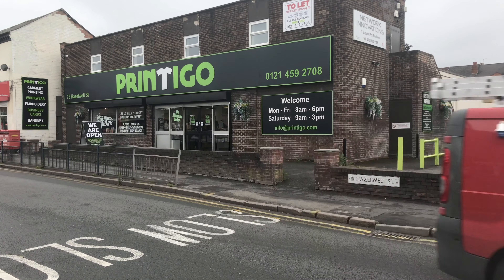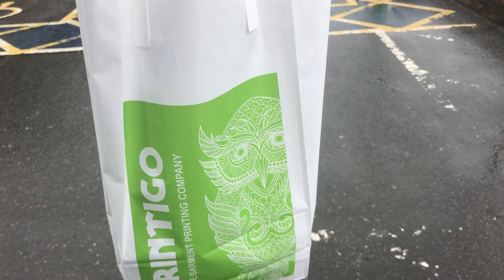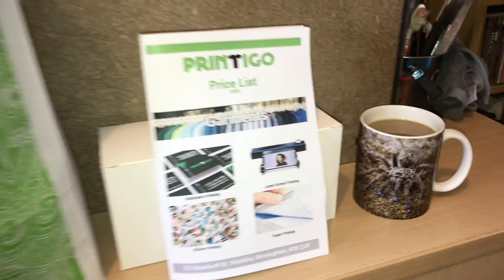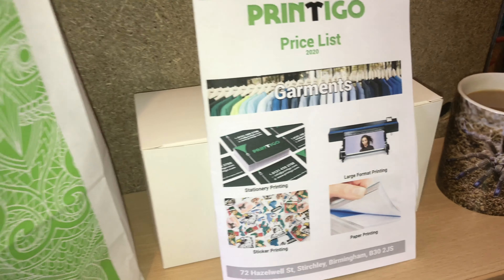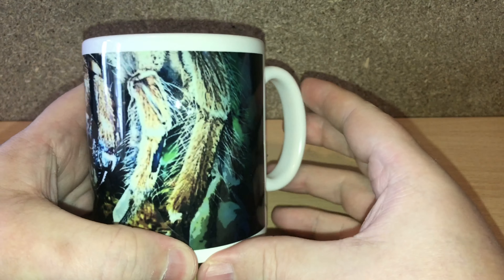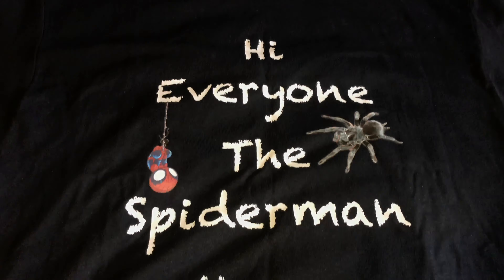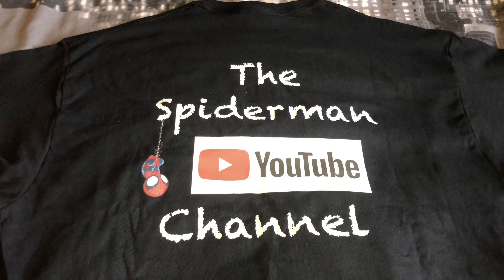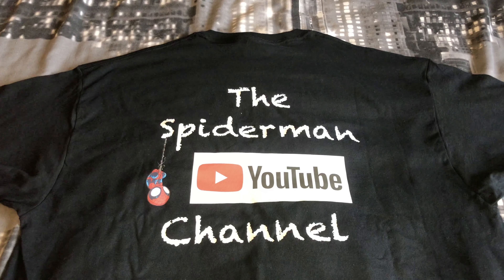Collecting My New T-Shirt Design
IMy Instagram  ( Alan Hickin )